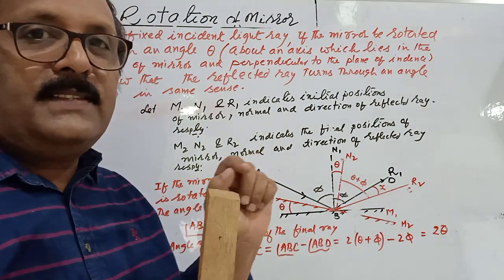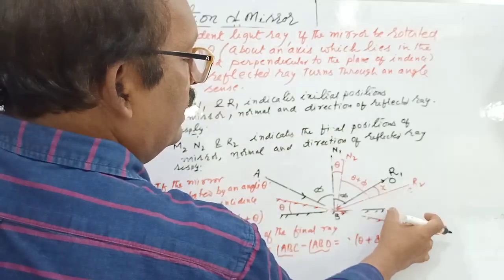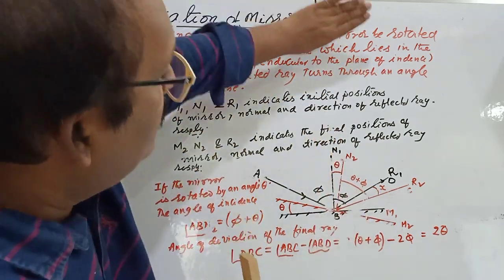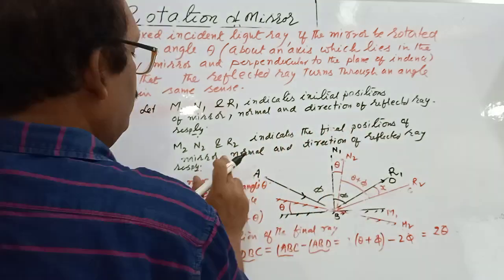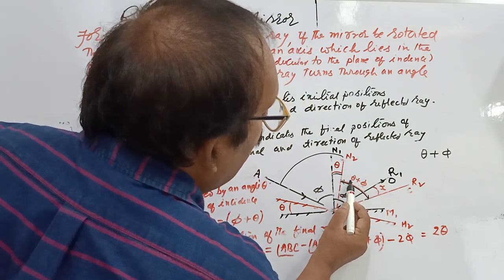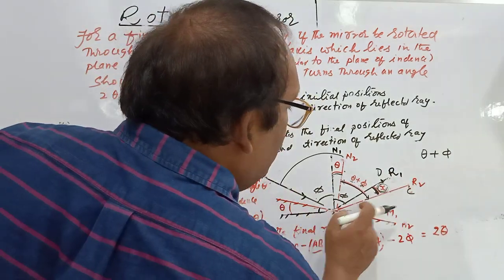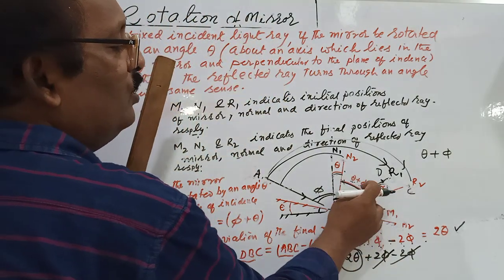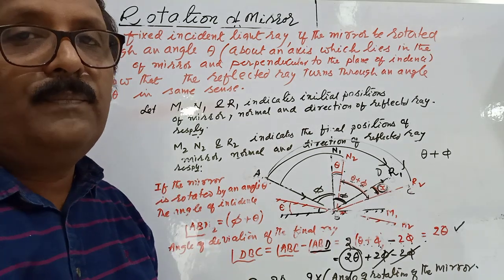IIT FOUNDATION/PHYSICS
Rotation of plane mirror